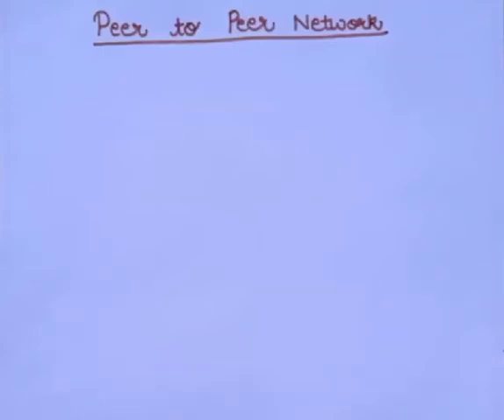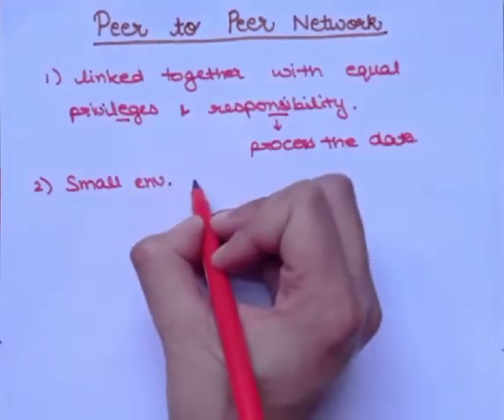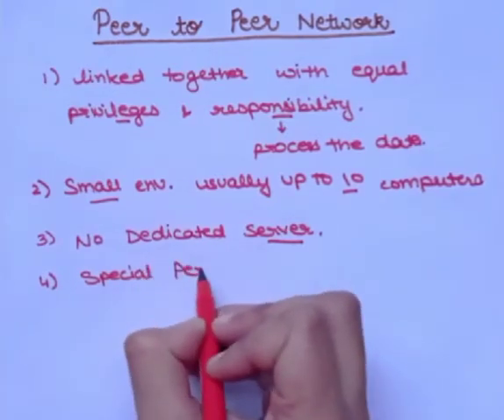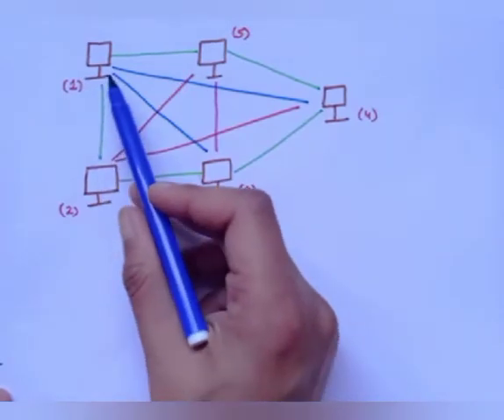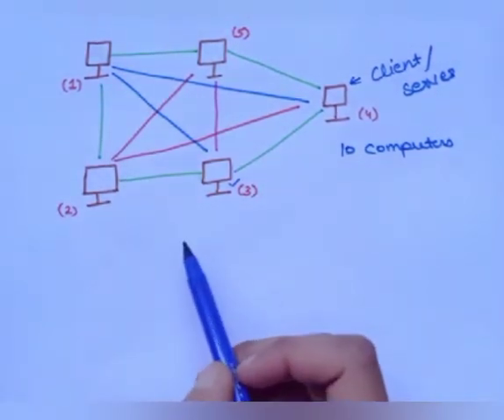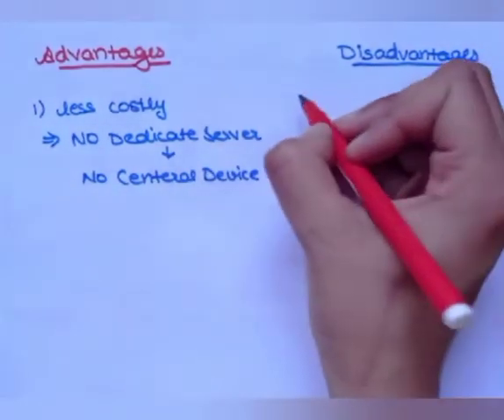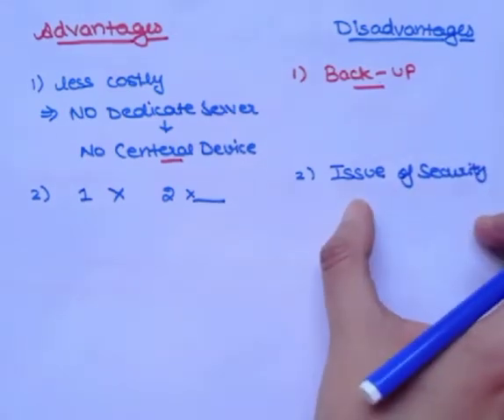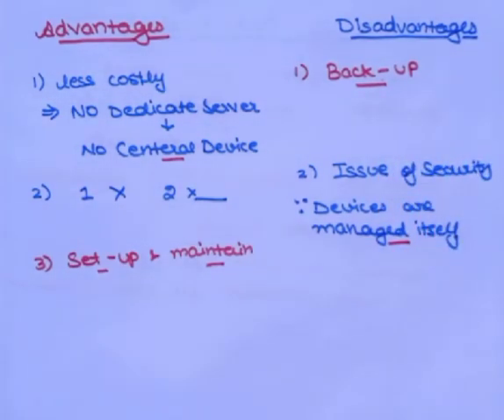Peer to Peer Network Architecture | Data Communication & Computer Networks | Lec-5 | Ankita Sood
Explain the concept of Peer to Peer Network Architecture